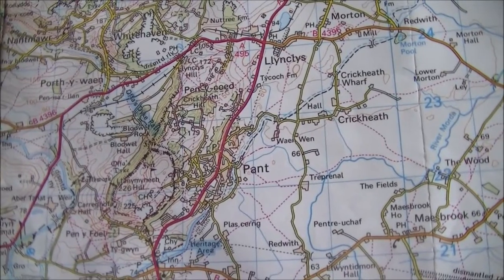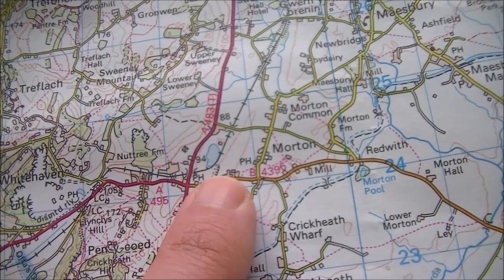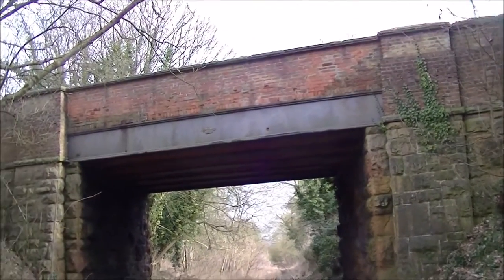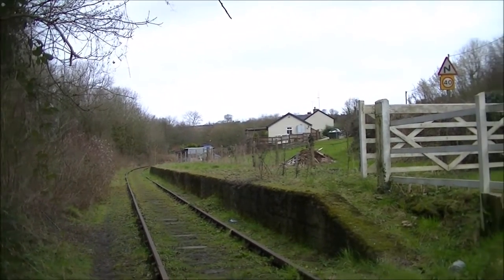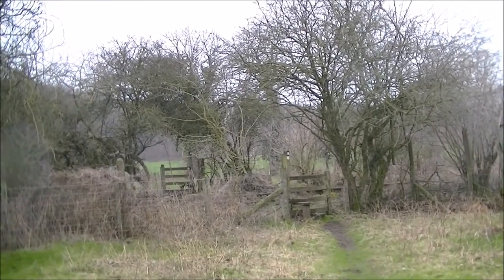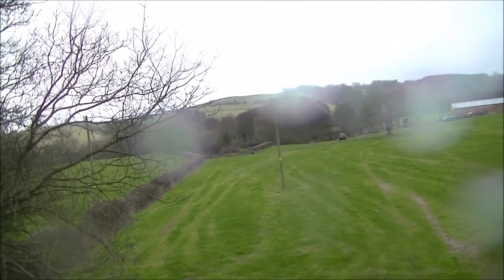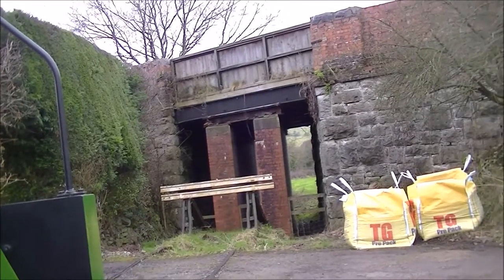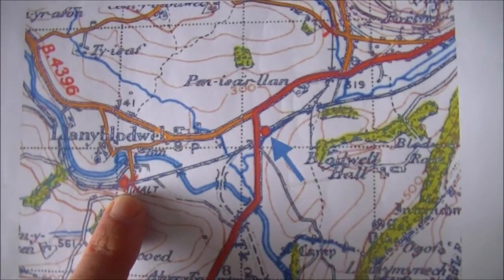Blodwell Junction Disused Railways Part 1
On this Shropshire journey I explore the mainly quarry railways in the borders area to the north west of Llanymynech. In part one I look at the line to Blodwell Junction that branches off the former Oswestry to Welshpool line.